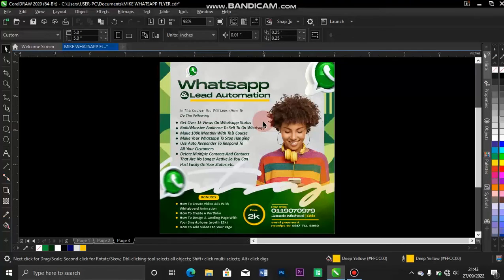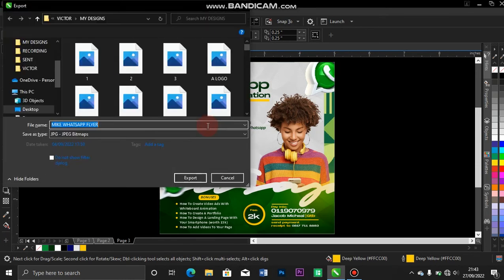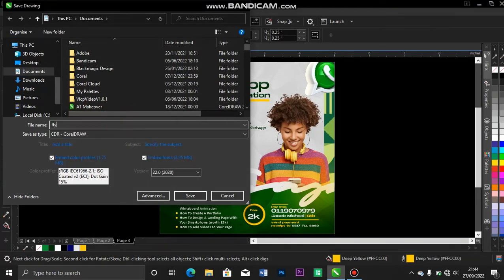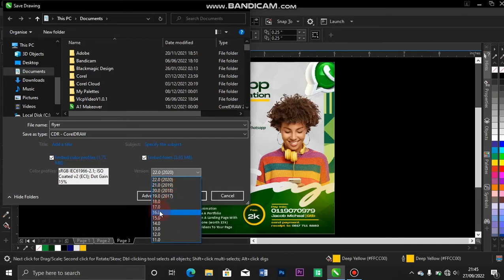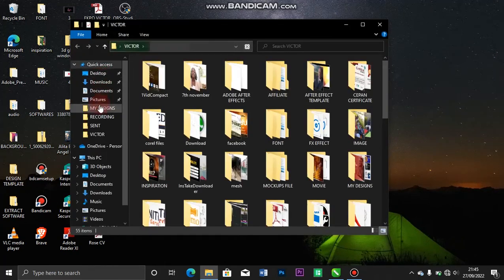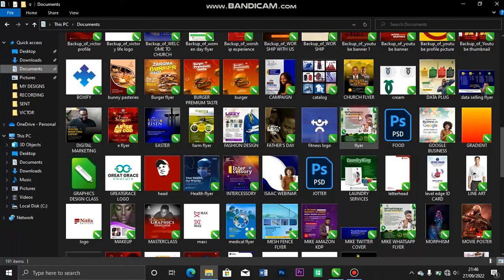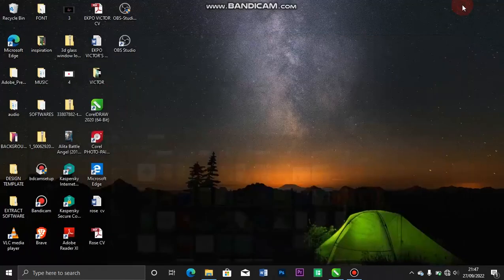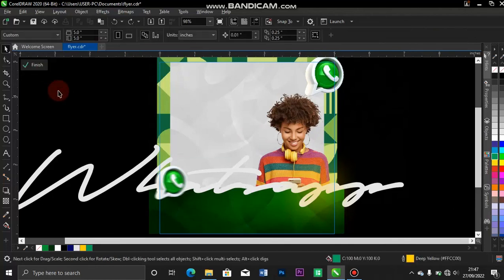How to save your design file for print in Corel draw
I share helpful tutorial videos that guide you on how to design effectively

Tell me the next tutorial you will love me to drop, I'll work on it